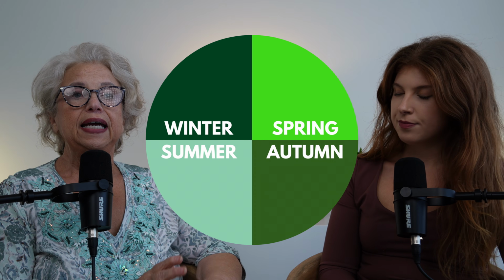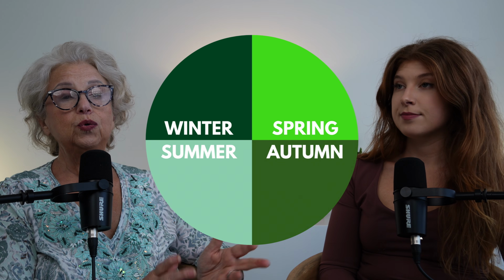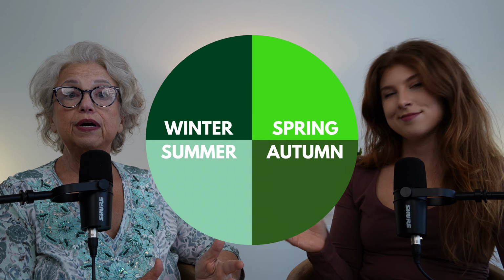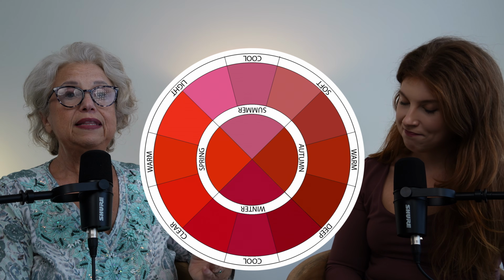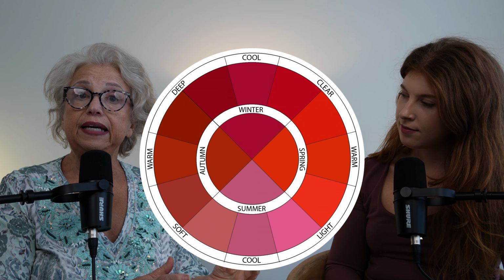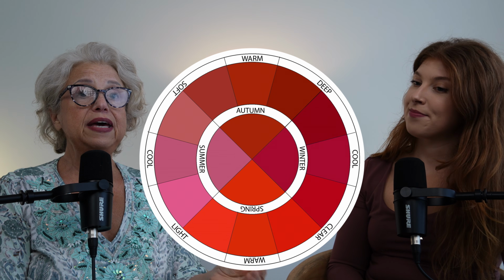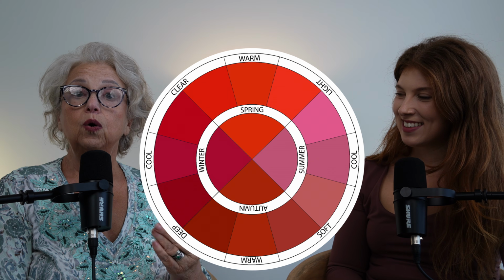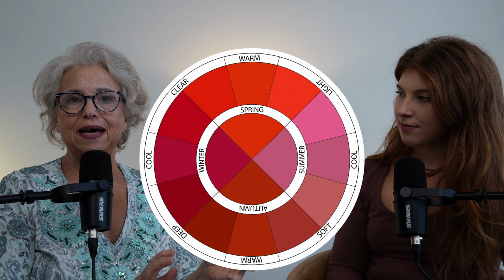The 16-Color Palettes: Soft Winter, Soft Spring, and More Explained! What’s New?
Discover the 16-Color Palette System! 🌈 In this video, we’re diving into the exciting updates to the world of color analysis: the addition of Soft Winter, Soft Spring, Clear Autumn, and Clear Summer to the palette family. Just a heads up names can vary a clear summer can also be a true summer or cool summer depending on the other system you're using. The systems can flip!

We’ll break down each of these new palettes, explain how they differ from the original 12 palettes, and help you understand if one of these might be your perfect match! 💄👗

✨ Here’s what you’ll learn in this video:
1️⃣ What makes Soft Winter unique?
2️⃣ How Soft Spring blends lightness, warmness with softness.
3️⃣ Why Clear Autumn stands out with vibrant contrast but its not cool.
4️⃣ The brilliance of Clear Summer and its cool, crisp tones.

Whether you're new to color analysis or a seasoned expert, this guide will help you unlock your best colors and elevate your style game. ✨

💬 Which of the new palettes do you think fits you?